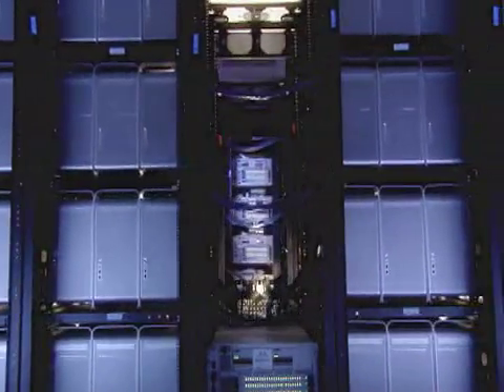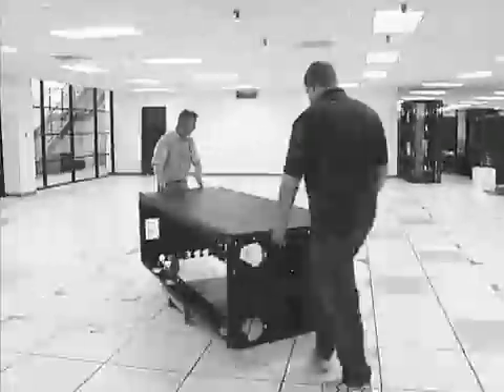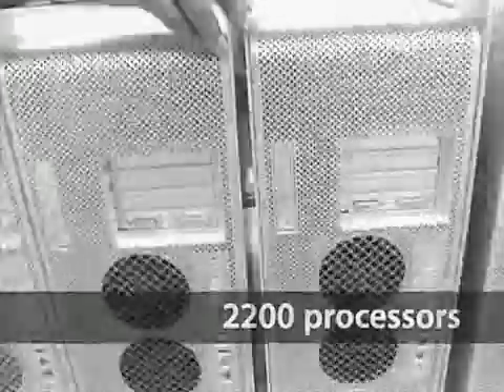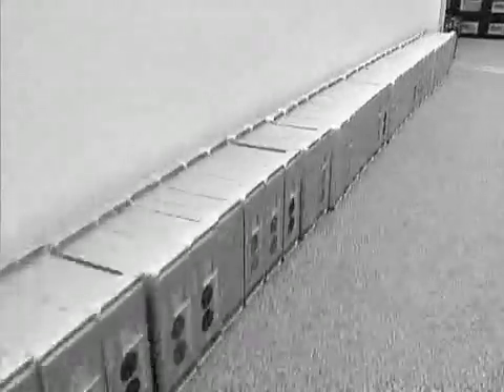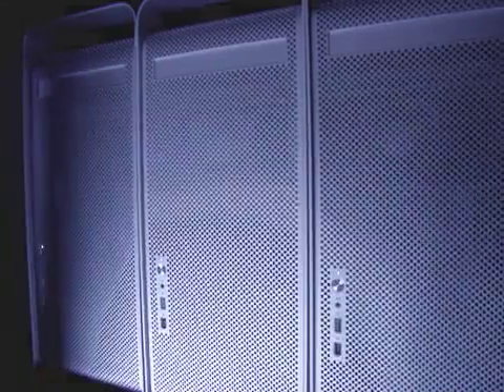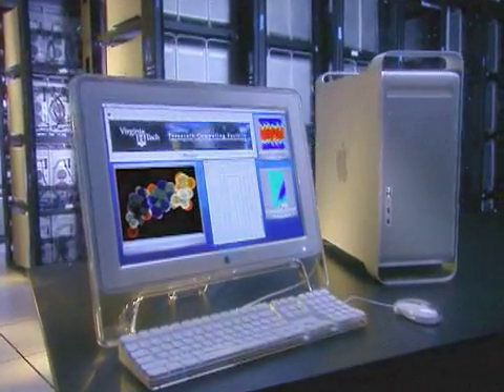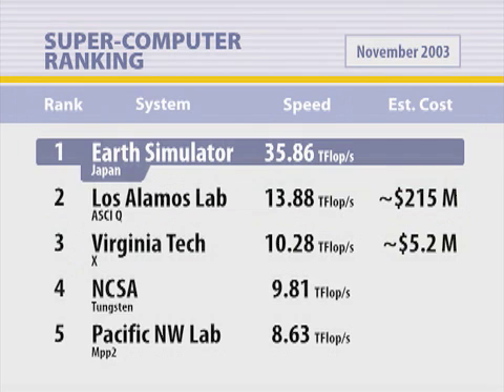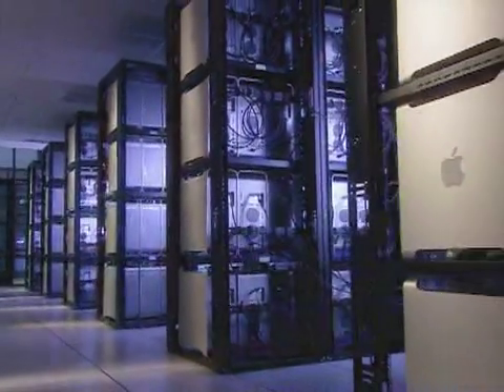Apple G5 super computer at Varginia Tech *Amazing*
1100 power mac G5s made into the worlds 3rd fastest super computer via clustering.